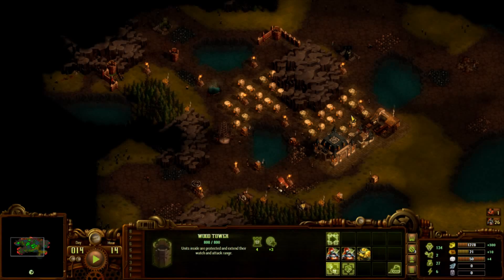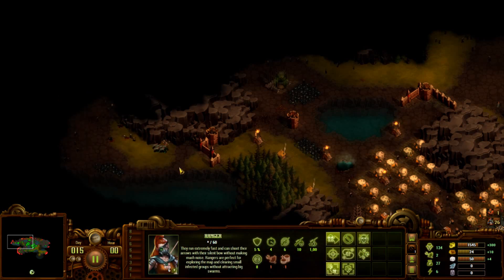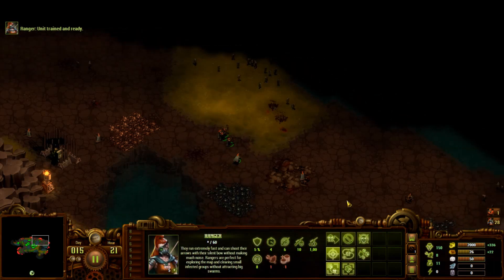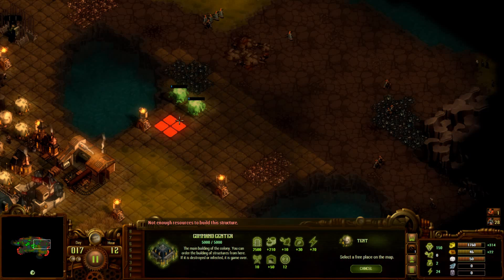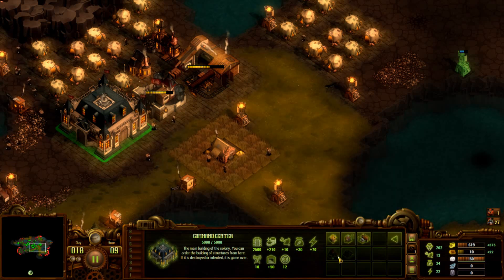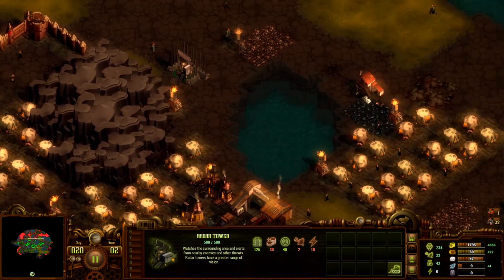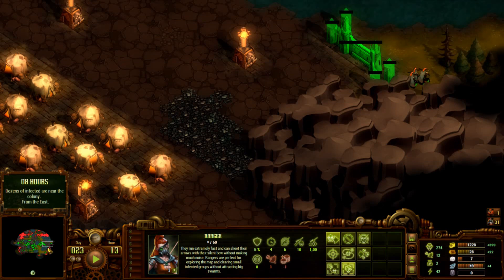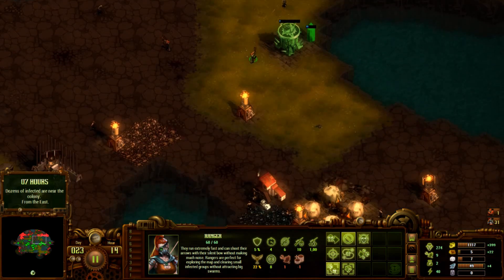They Are Billions - Second Horde [Episode 2] The Dark Moorland | Season 1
They Are Billions is a really cool rts kinda zombie tower defense game that also is somewhat of a city-builder. Sounds like a weird mix? Sounds like a great game!